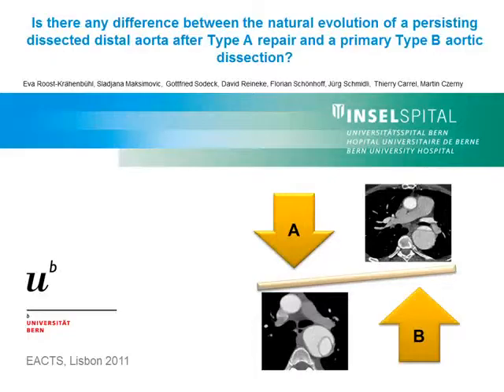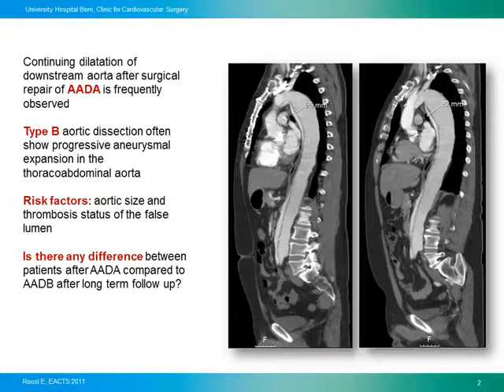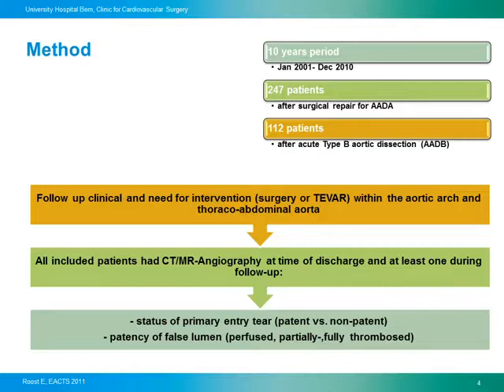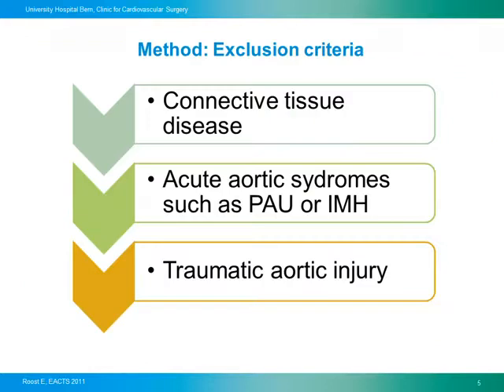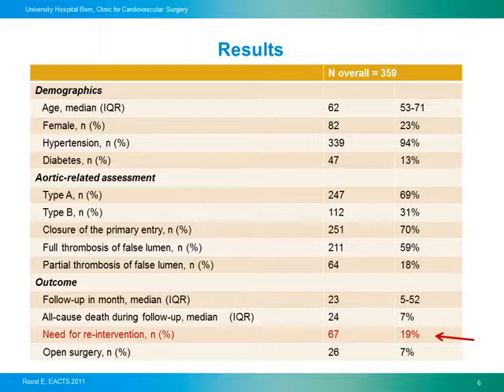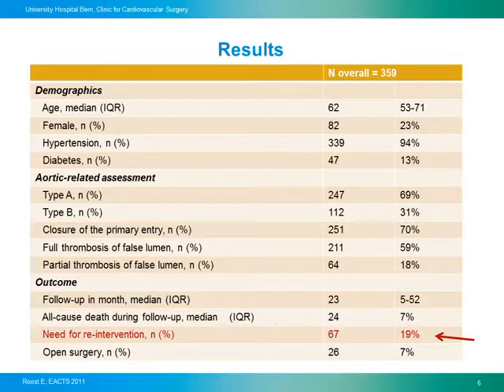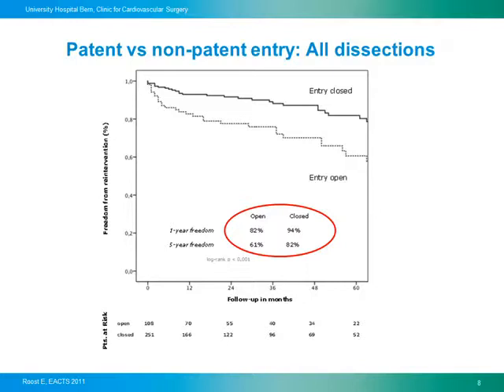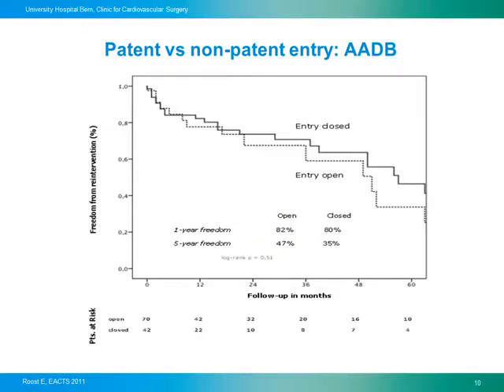THE NATURAL COURSE OF A REMAINING TYPE B DISSECTION AFTER TYPE A REPAIR